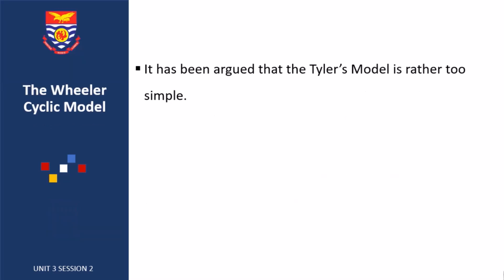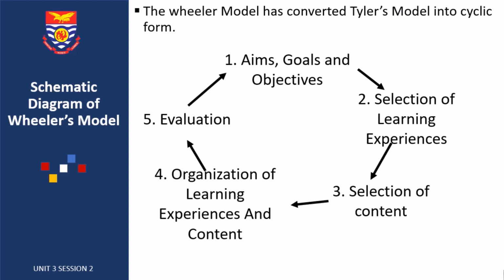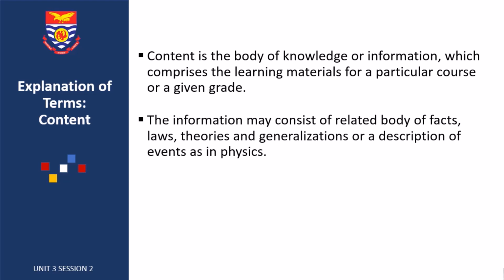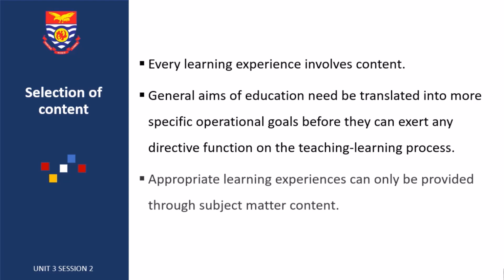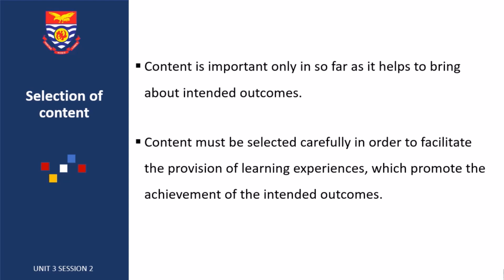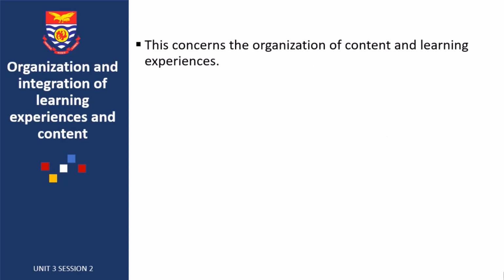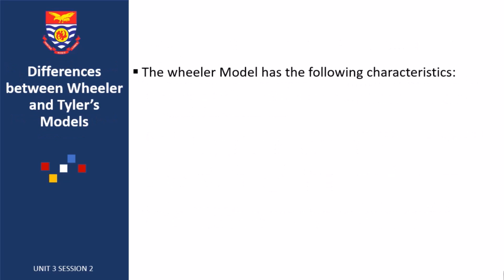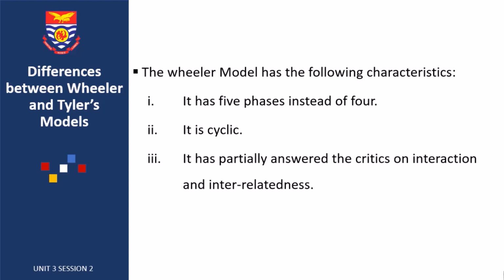Curriculum Studies in Physics Unit 3 Session 2